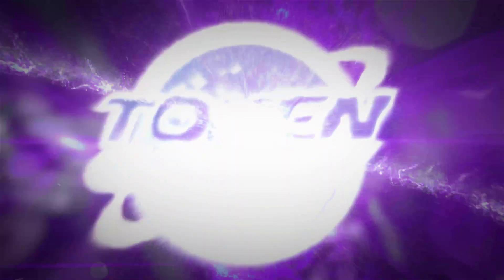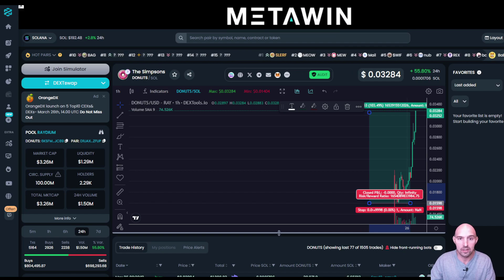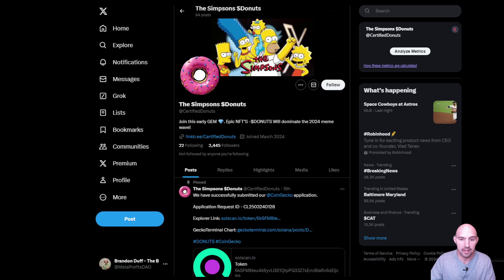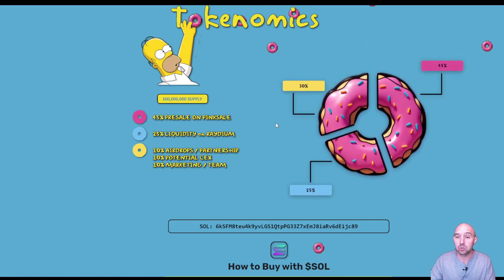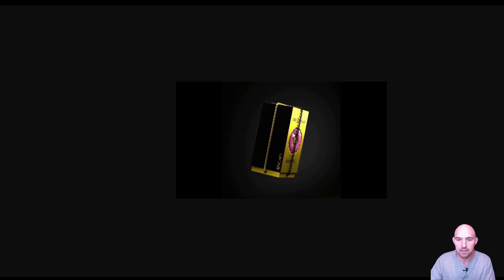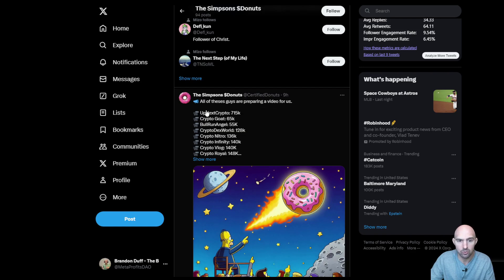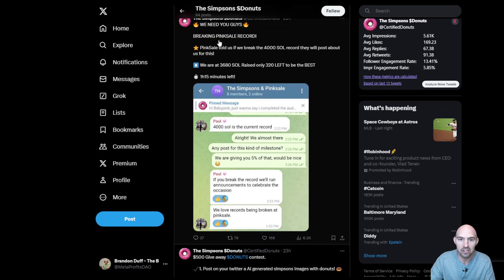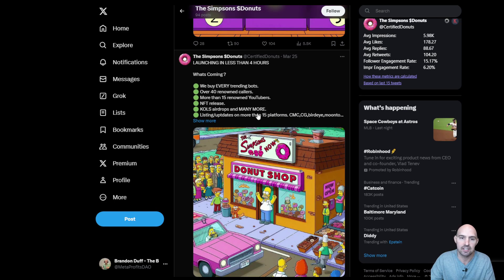🔥 SOLANA MEME TOKEN YOU SHOULD INVEST IN NOW! THE SIMPSON $DONUTS 🔥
Welcome to The Simpsons Donuts, a realm where digital doughnuts and memorabilia reign supreme like never before. In a landscape where cryptocurrencies and cartoons collide, $DONUTS tokens and NFTs coexist within the blockchain-powered Springfield, offering both collectability and functionality.

●▬▬▬▬▬▬▬▬ 🔥 Secret Calls 🔥  ▬▬▬▬▬▬▬▬●

●▬▬▬▬▬▬▬▬ Useful Links  ▬▬▬▬▬▬▬▬●